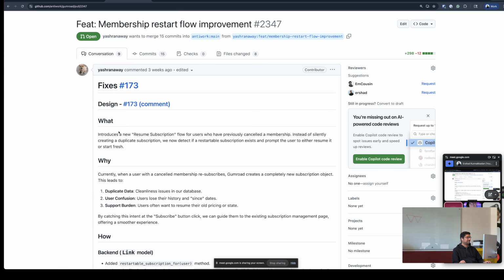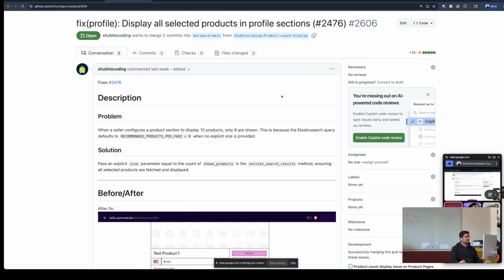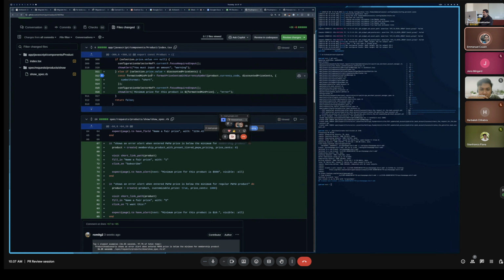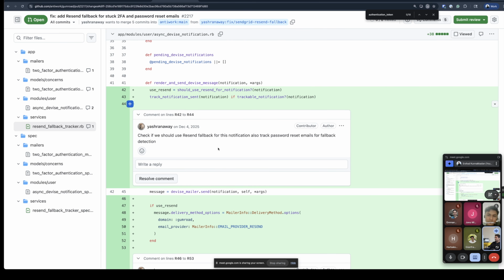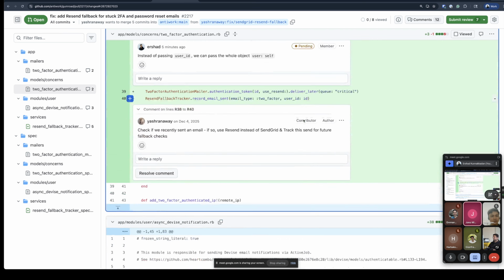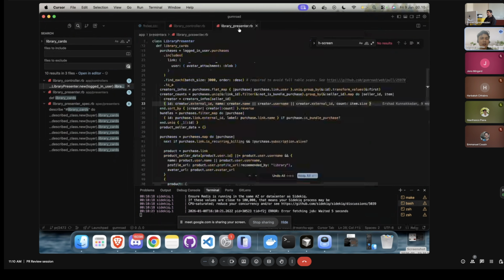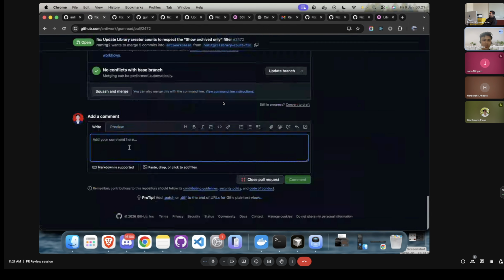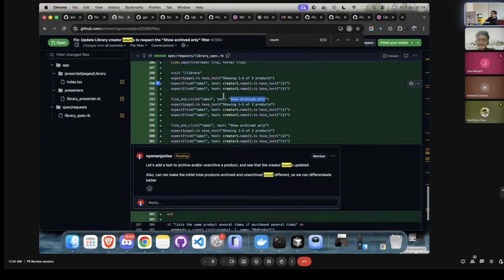Gumroad PR Reviews - January 8, 2026